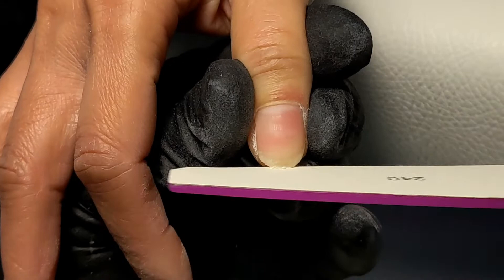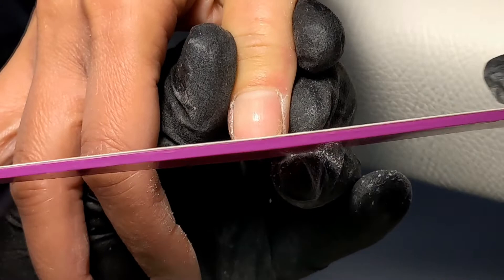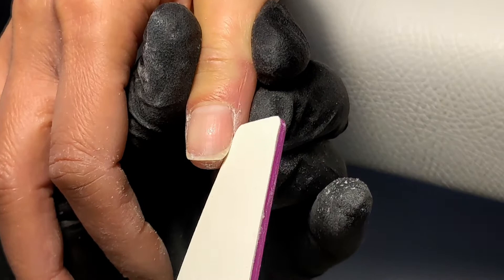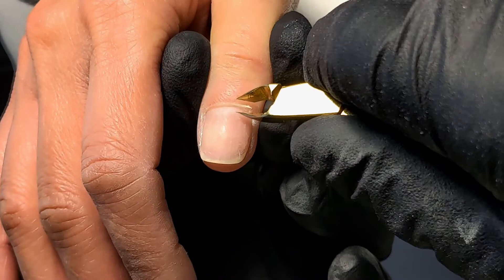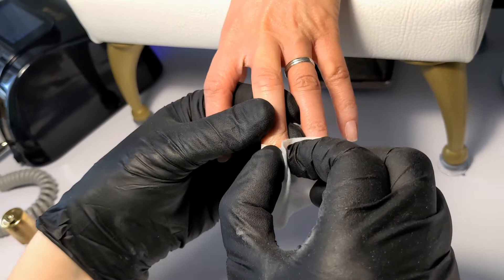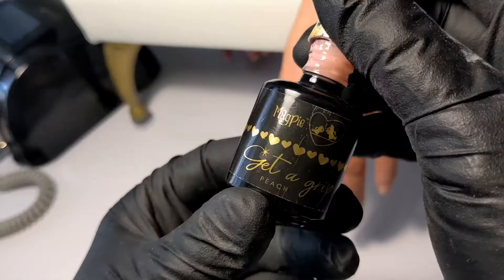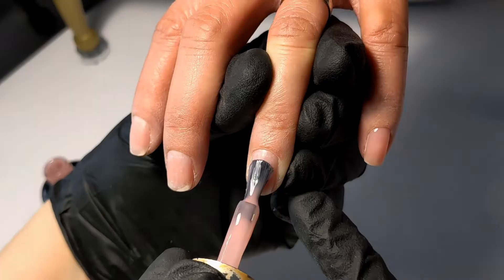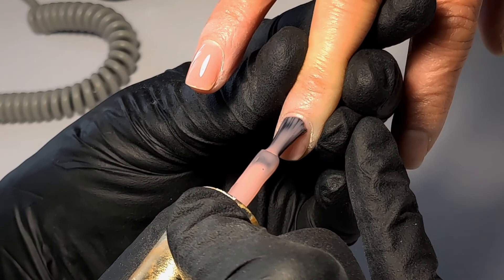WATCH ME WORK | BASIC SHAPING | SHORT NAILS BASE COAT APPLICATION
💖 STEP-BY-STEP 💖
1. Shape the nail
2. Be careful not to hurt the hyponichium
3. Push the cuticles back and trim if needed using nippers
4. Take the shine off the nail for more adhesion
5. Scrub each nail with a lint free wipe soaked in Prep & Dehydrate for 10-15 seconds.
6. Use a nail wipe per hand
7. Turn your brush around to cap the free edge on short nails
8. Smoothen the product out so thay you don't have any bumps
And you're done!